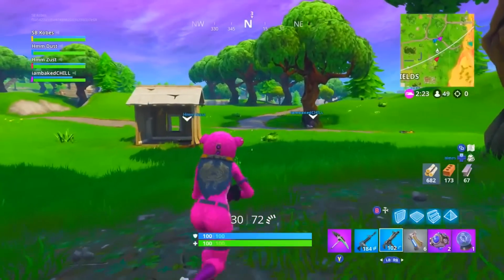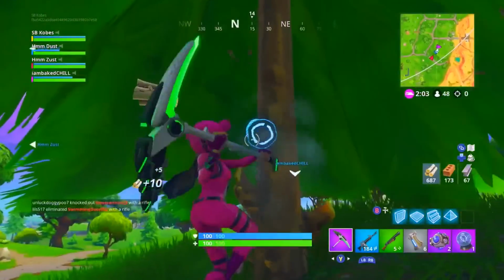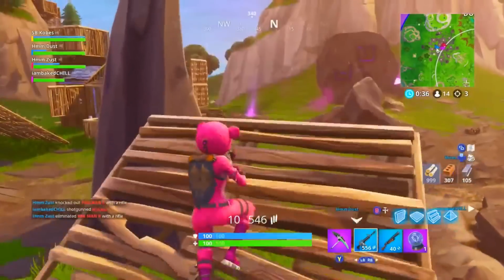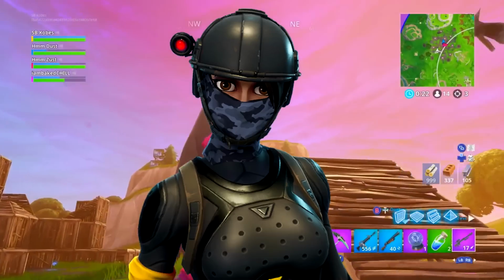RANKING EVERY BATTLE PASS SKIN BY TIER FROM WORST TO BEST! (Fortnite Battle Royale!)